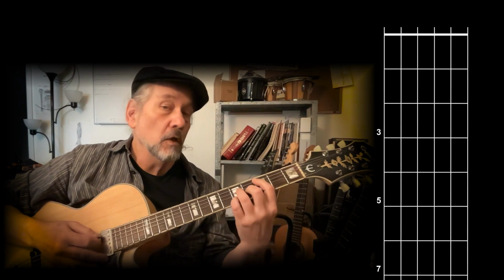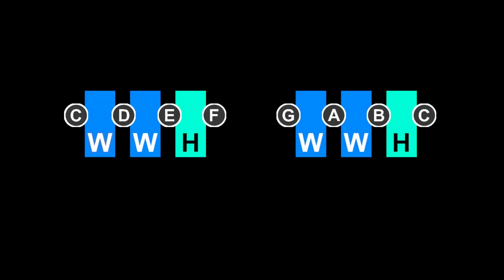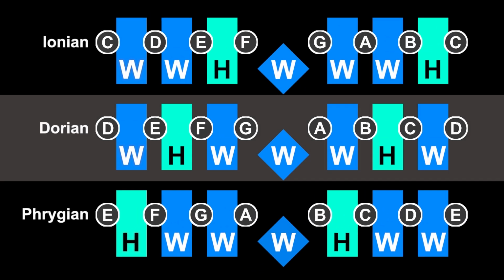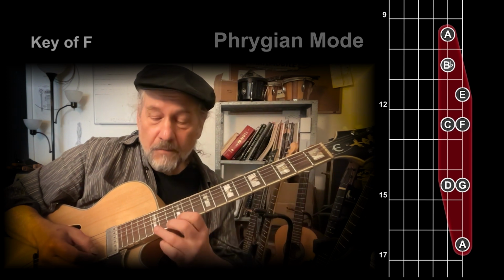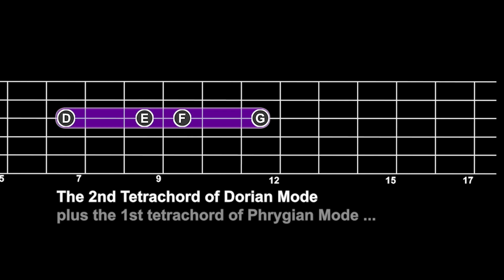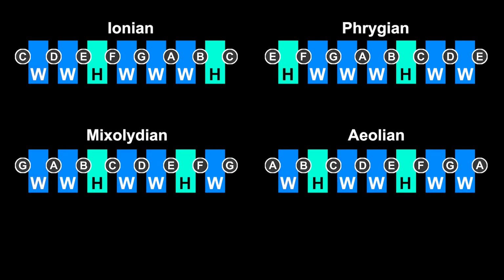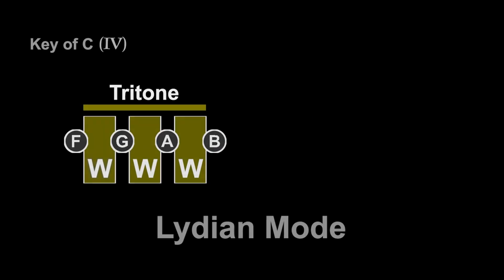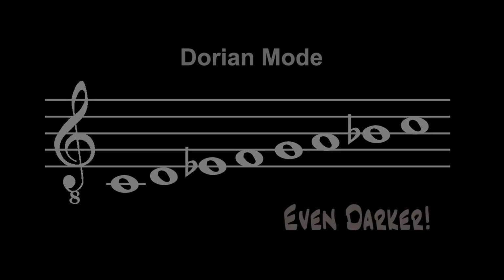Architecture of the Modes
Understanding the seven diatonic modes — each in its own light, along with their overarching modal symmetry — can greatly enhance your musicianship, especially improvisational awareness.

00:00 — Intro Riff
00:47 — I want to talk about modes ...
02:00 — Seven chords and their associated modes ...
03:15 — Modes can be problematic on the guitar ...
04:07 — Interval structure is the solution ...
04:40 — Introducing the Tetrachord!
05:33 — Every mode comprises two Tetrachords ...
06:40 — End to end intervals ...
10:52 — The 4-note-per-string master scale ...
13:43 — Mode Mirrors ...
14:57 – The special case of Lydian and Locrian
17:41 — Review: 4 Types of Tetrachords
18:24 — Combining Tetrachords to build all the modes
20:25 — A critique of 'brighter/darker' mode theory
24:18 — Outro

Special thanks to Lucy Hudson of Lean And Mean Productions for her insight and inspiration.